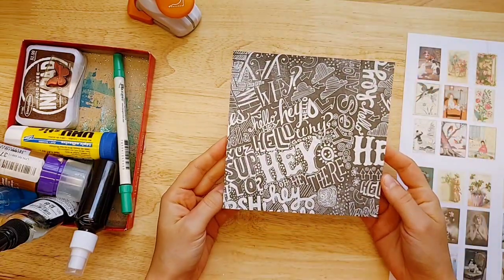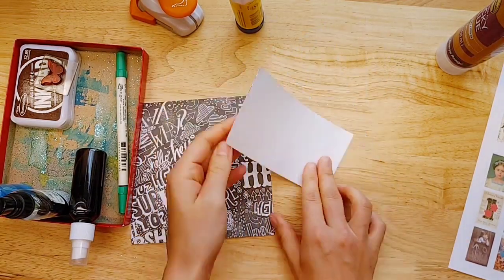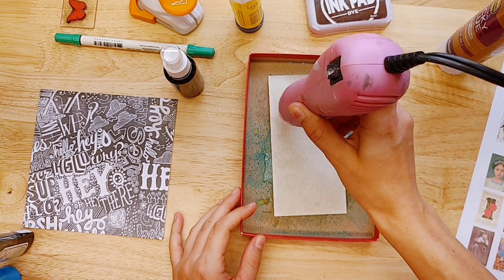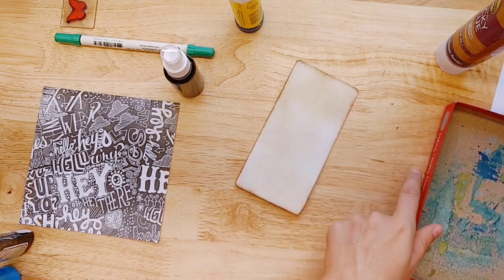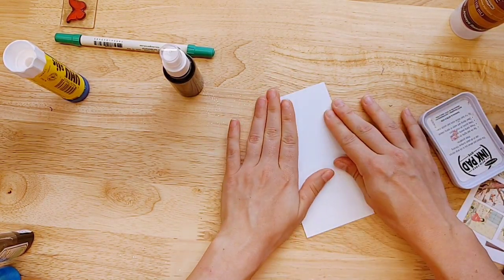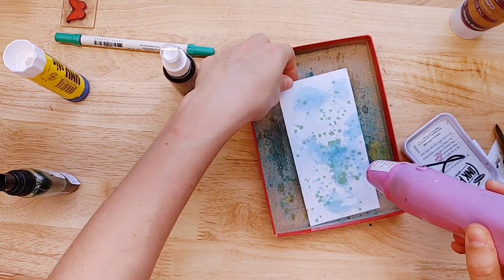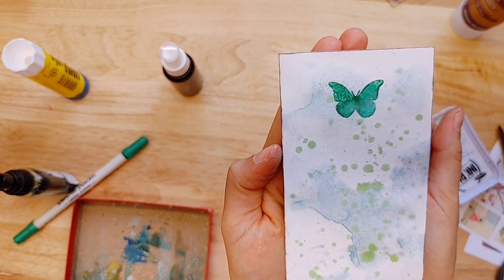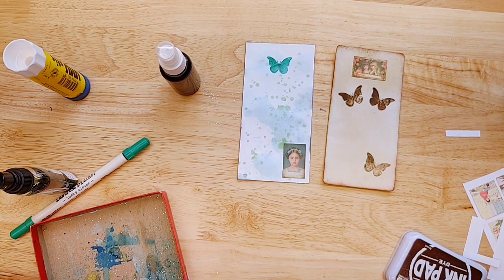Turning Ugly 6x6 Papers into Simple, Beautiful Journal Cards - Step by Step